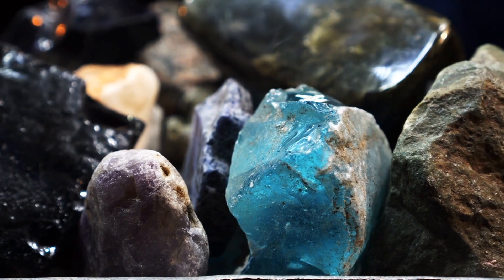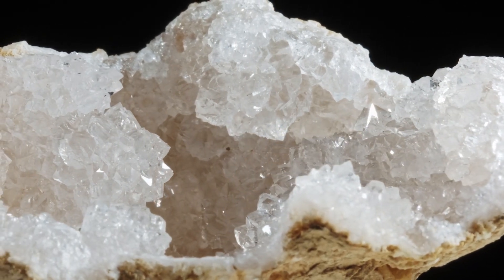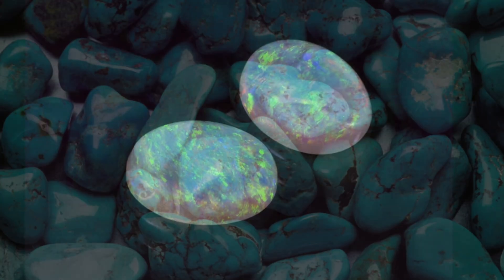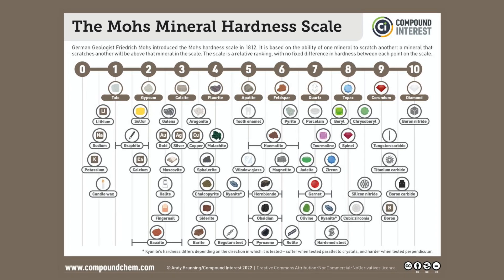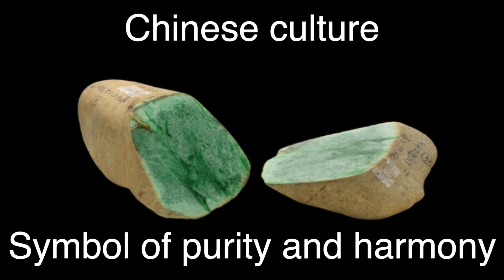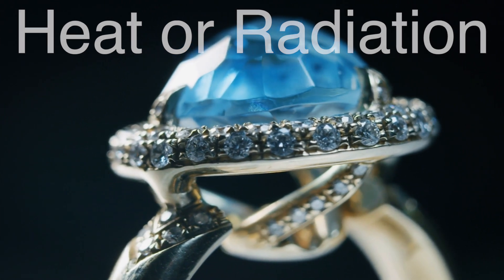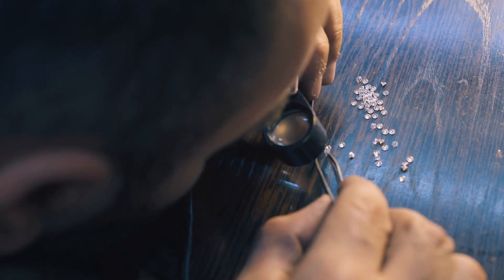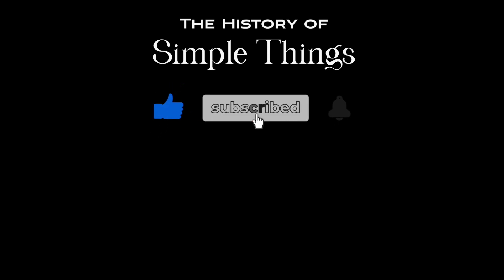When Is a Rock Considered a Gem?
Ever wondered what makes a rock a gemstone? 🌍✨ In this video, we uncover the secrets behind gems and answer the question: When is a rock considered a gem? From their dazzling beauty and rarity to the science of durability and the art of cutting, we take you through the fascinating journey of how ordinary rocks transform into extraordinary treasures.

We also explore the cultural significance of gems, the difference between natural and synthetic stones, and how human perception plays a crucial role in what we value as precious. 💎

Join us for this sparkling adventure into the world of geology, history, and art!

📌 Timestamps:
00:00 - Intro: What Makes Gems Special?
0:44 - What Are Rocks and Minerals?
1:35 - The Role of Beauty: Color, Clarity & Brilliance
2:57 - Why Rarity Adds Value
3:47 - How Durable Is a Gemstone?
4:56 - Cultural and Historical Significance of Gems
5:53 - From Rock to Gem: The Art of Cutting
6:51 - Natural vs. Synthetic vs. Imitation Gems
7:31 - The Journey of a Gemstone
8:24 - Conclusion: What Makes a Rock a Gem

💡 Don’t forget to:
💬 Share your favorite gemstone in the comments below!